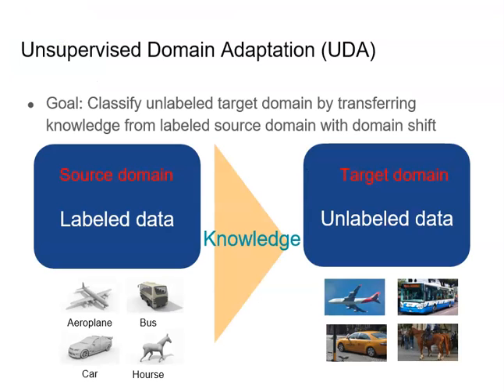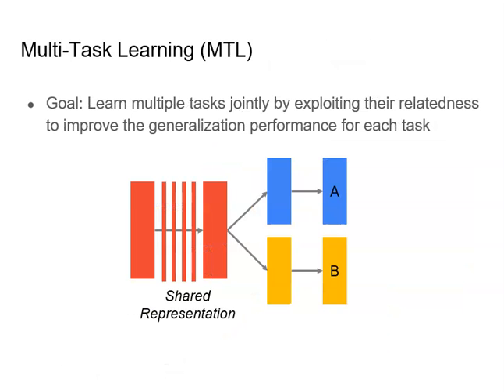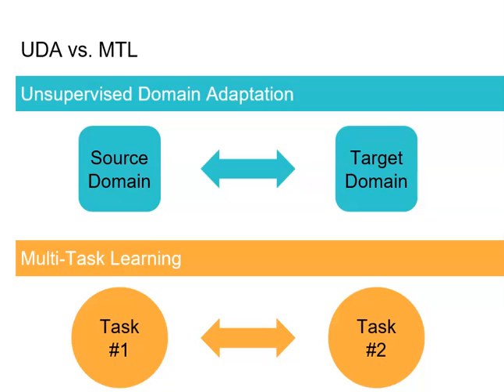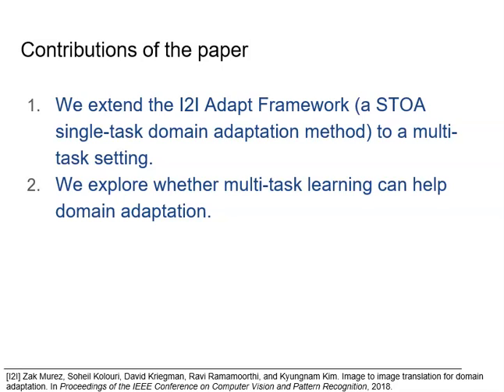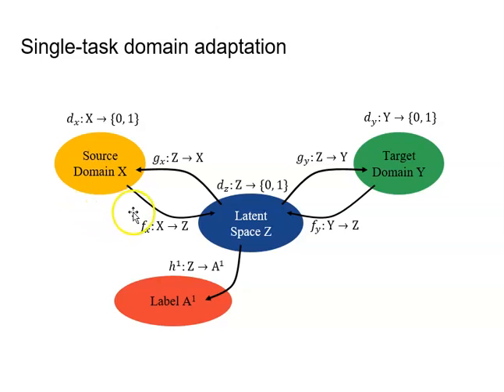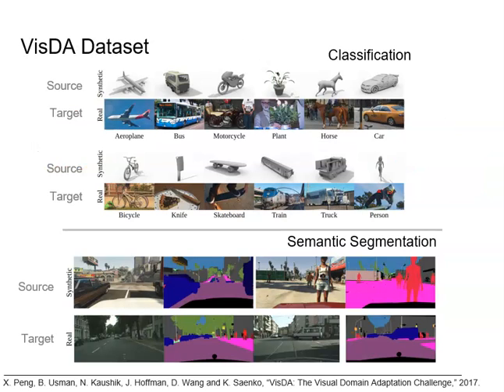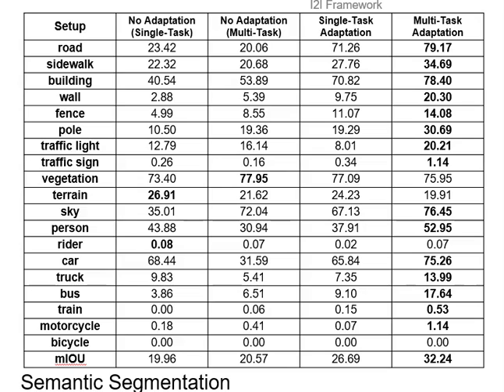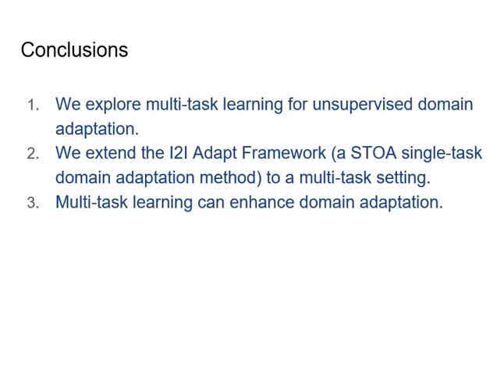Unsupervised Multi-Task Domain Adaptation (ICPR 2020)